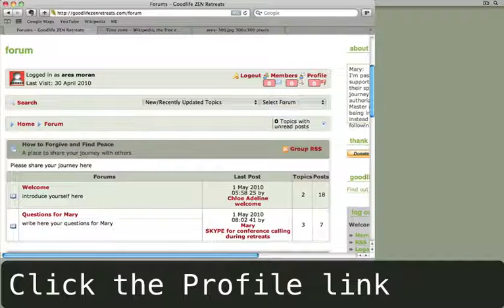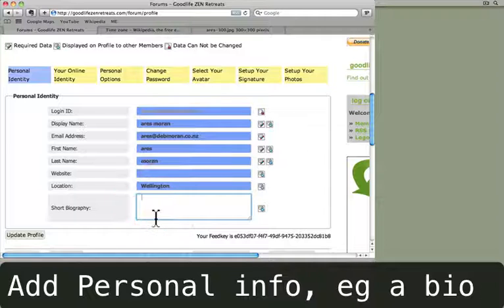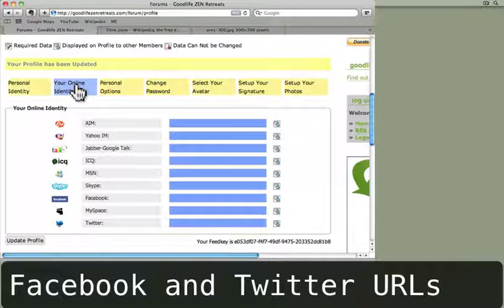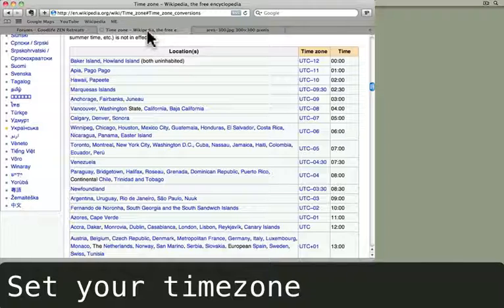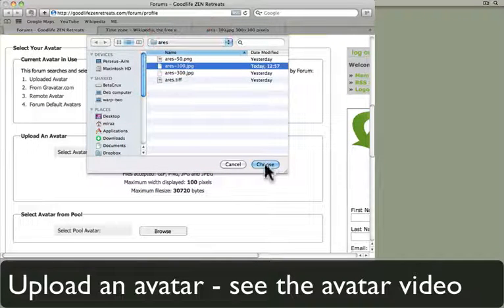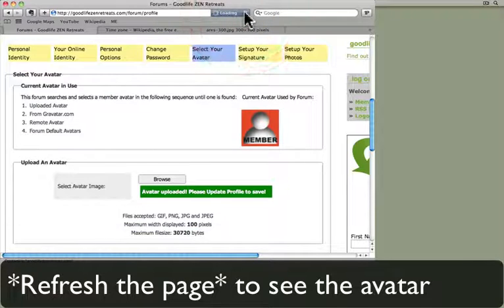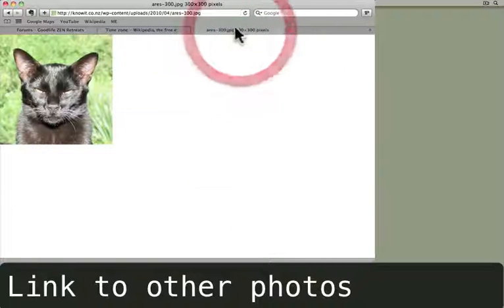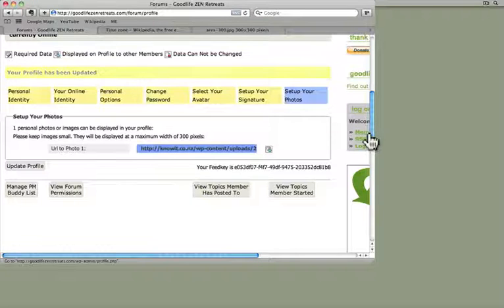How to edit a Simple:Press Forum Profile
This short video show you how to go about editing your profile for forums that are based on Simple:Press. Also see the video about how to create an avatar